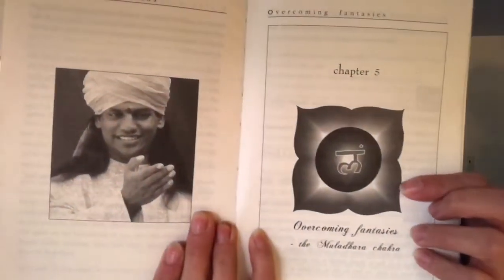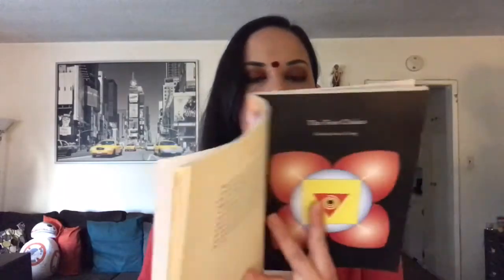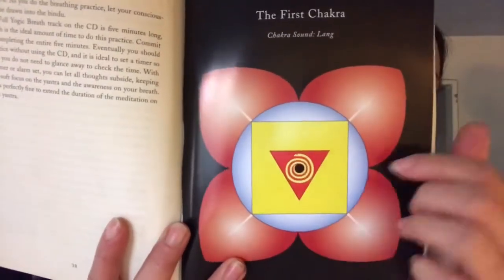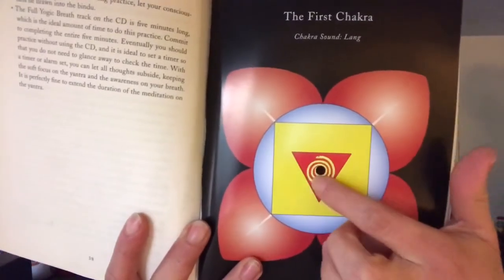What Blocks The Root Chakra?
Are your thought currents and cognitions affecting your health and well being? Understanding what blocks the root chakra can automatically solve most of our problems!

Shop for root chakra jewelry made with authentic crystals and gemstones

Book Reference in Video:
Guaranteed Solutions - Paramahamsa Nithyananda
Chakra Meditation- Layne Redmond